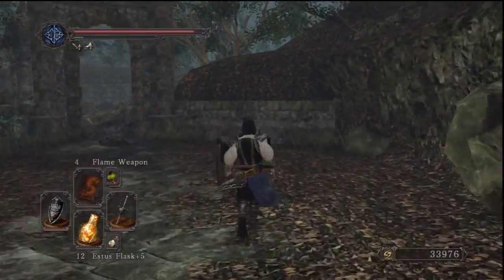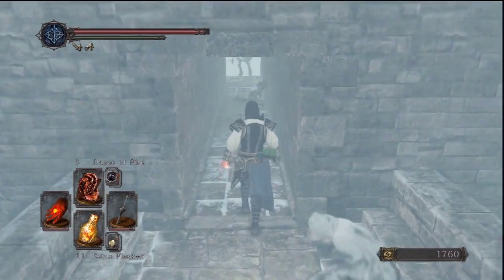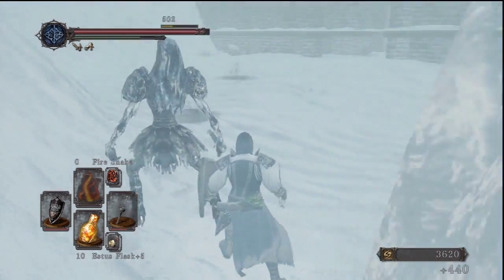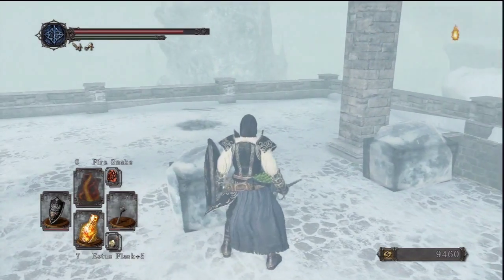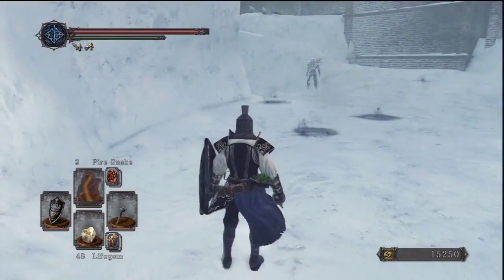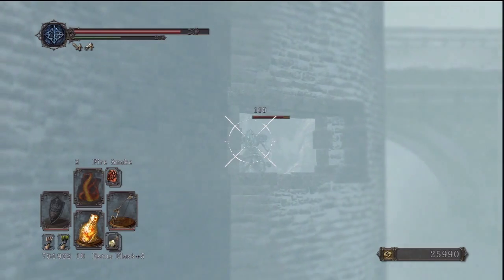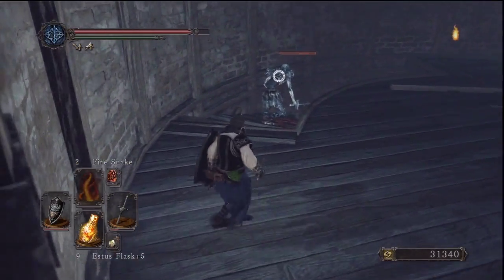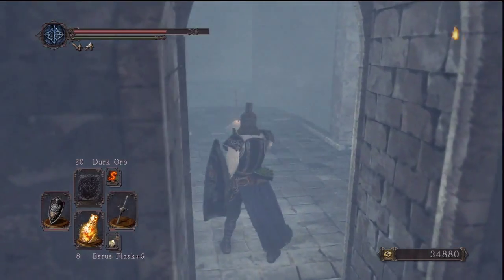Dark Souls II #43 - Crown of the Ivory King Pt. 1: Frozen Eleum Loyce